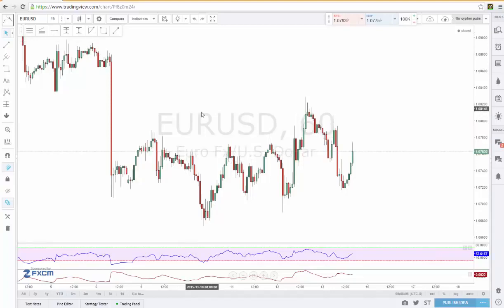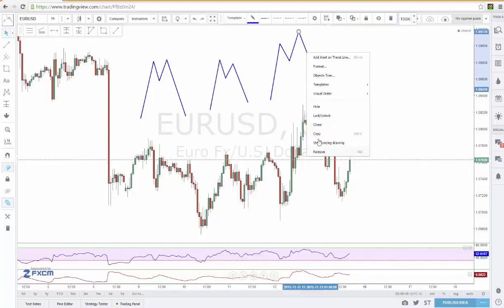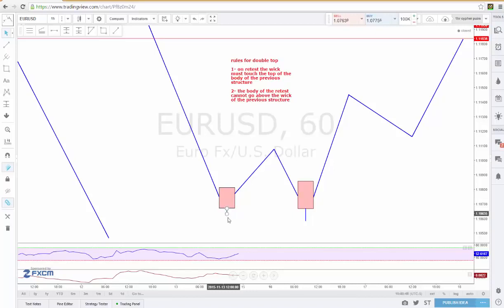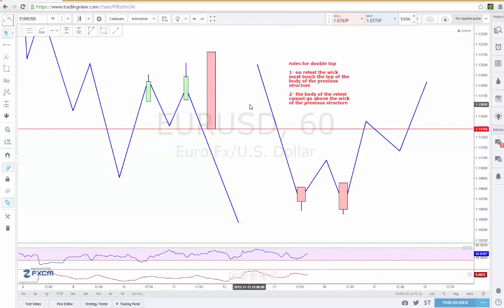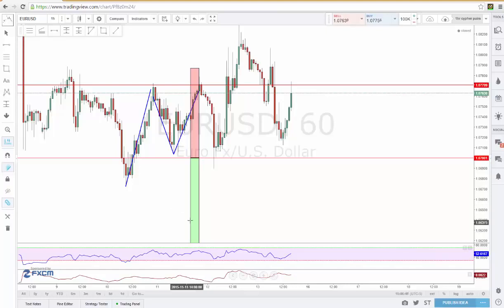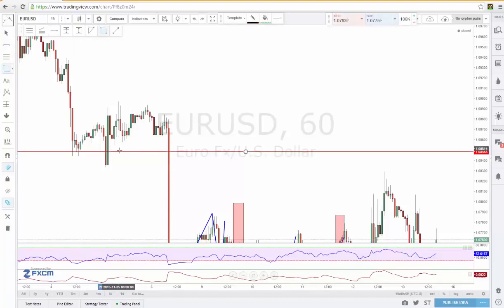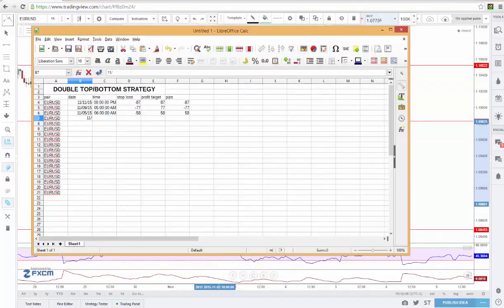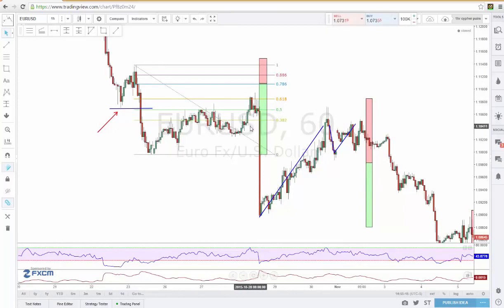eur usd prap akshn japon